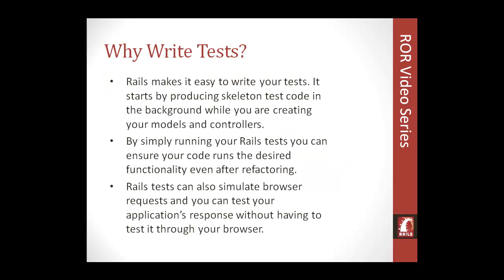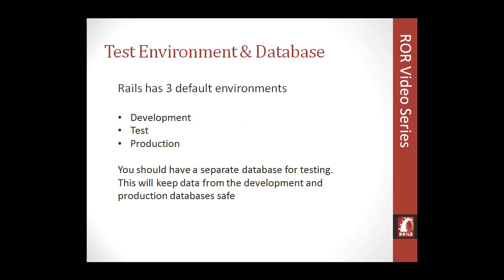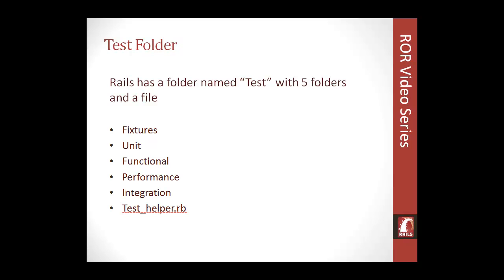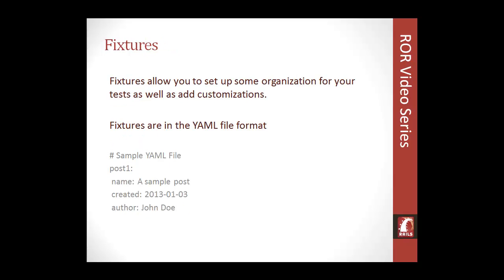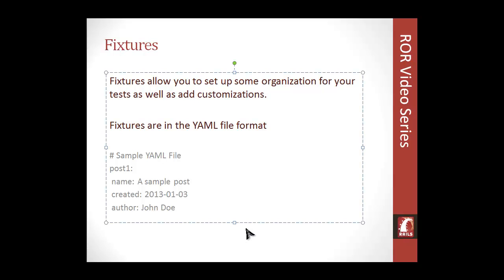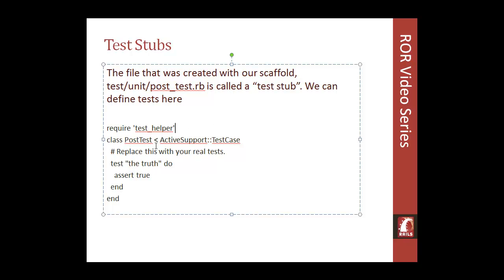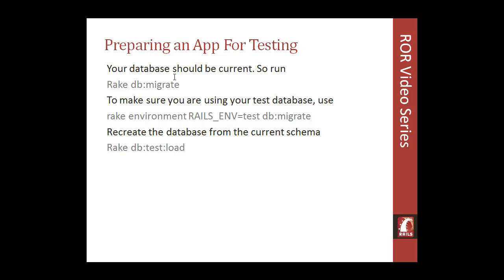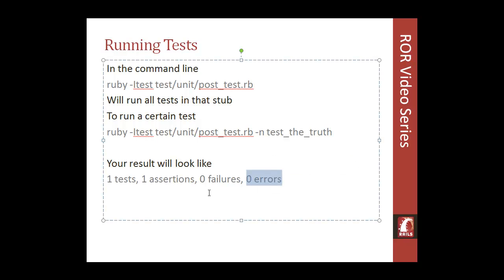Learn Ruby on Rails from Scratch - Chapter 36 - Running Tests - Part 1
Running Tests - Part 1